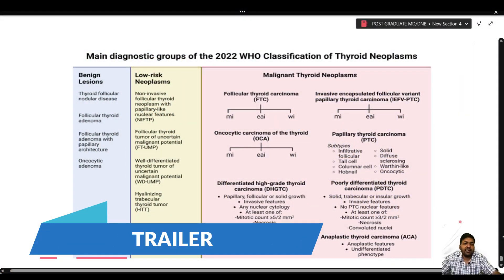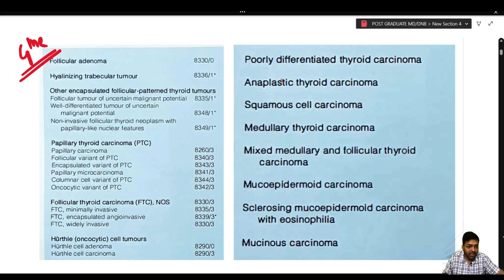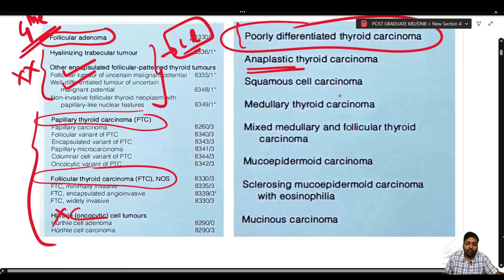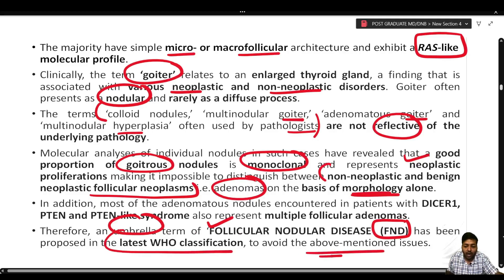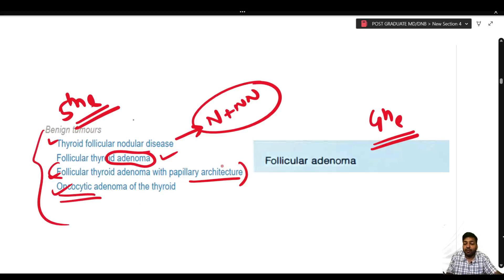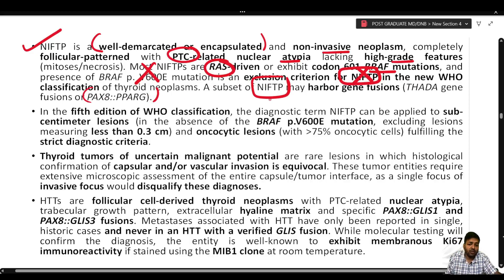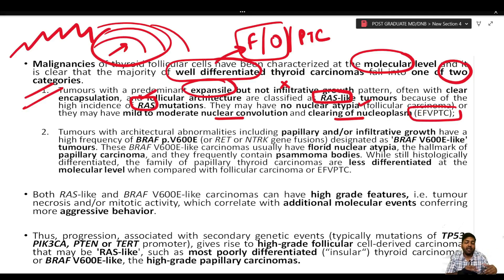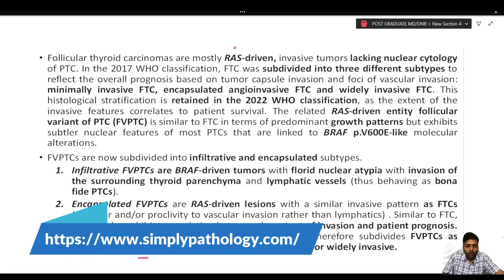WHO 5TH E II TUMOURS ARISING FROM THYROID UPDATES II SYSTEMIC PATHOLOGY II @DR JIBRAN AHMED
TIME STAMPS

00:00 INTRO
00:07 TRAILER(SUMMARY)
04:21 WHO 4TH E VS WHO 5TH E CLASSIFICATION
13:47 BENIGN TUMOURS
19:45 LOW RISK TUMOURS
27:07 MALIGNANT TUMOURS
34:34 THE END